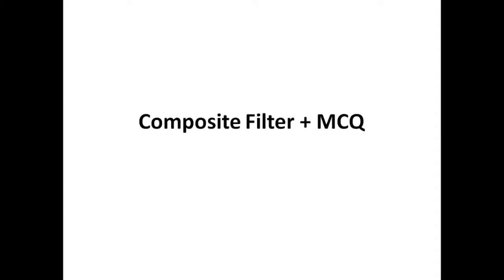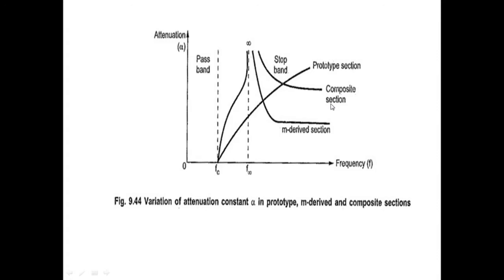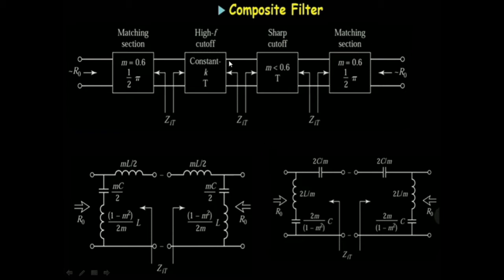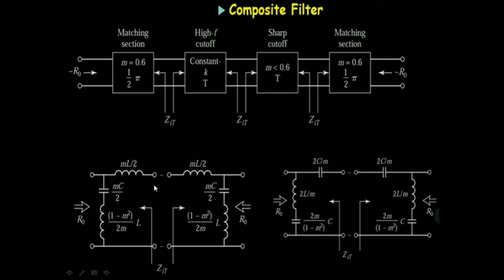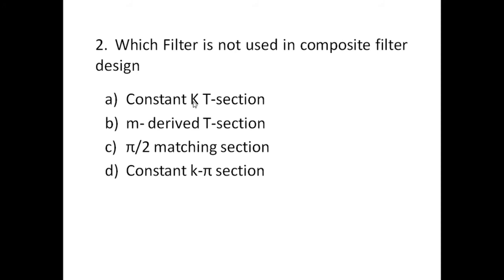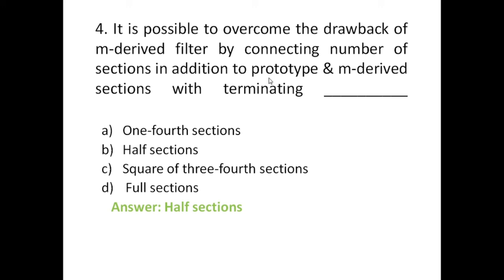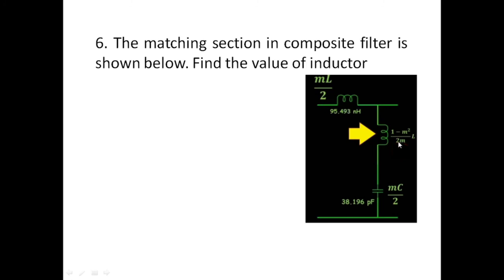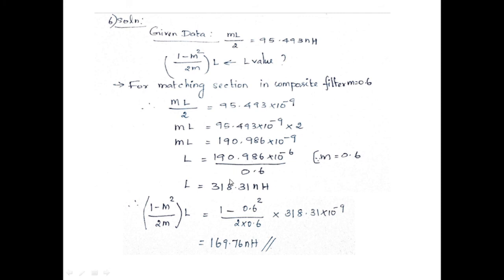Composite filter design